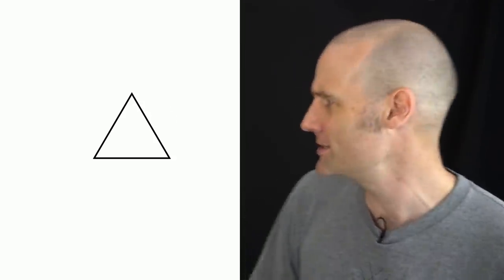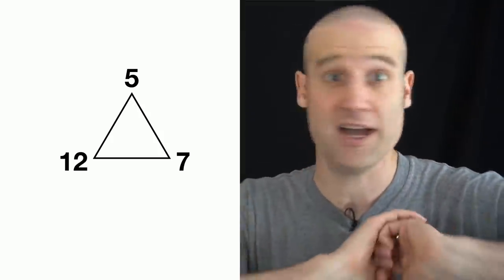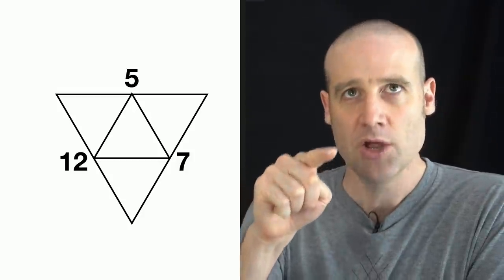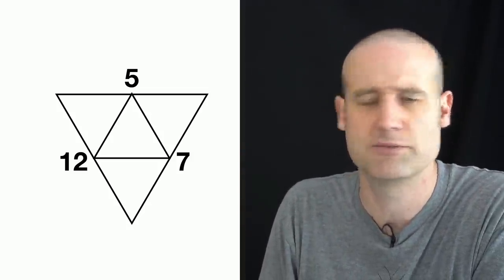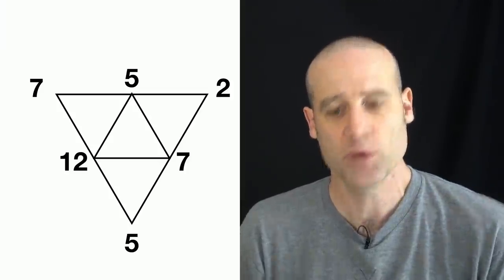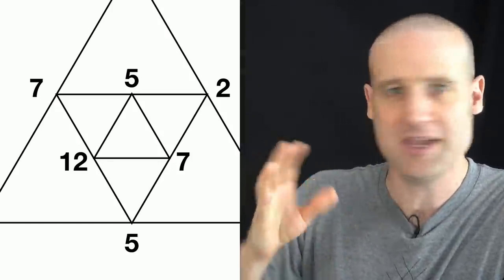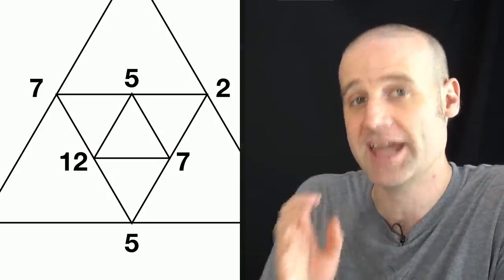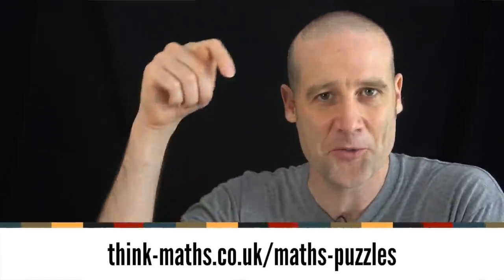MPMP: take-away triangles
Submit your solution to the take-away triangle puzzle now! You have one week.

All the details for Matt Parker's Maths Puzzles can be found on the Think Maths website.

Thanks as always to Deanna Judd and Oliver Dunk for their help running MPMP.

CORRECTIONS
- None yet, let me know if you spot any mistakes!